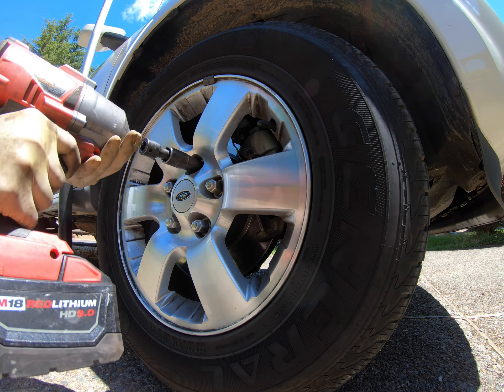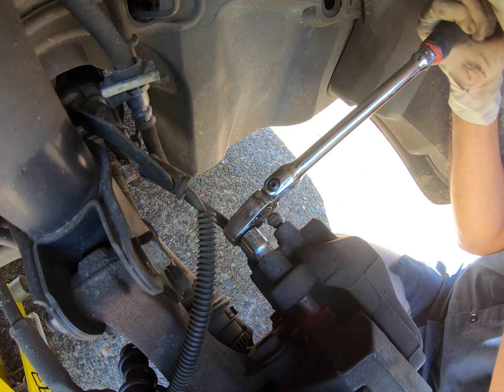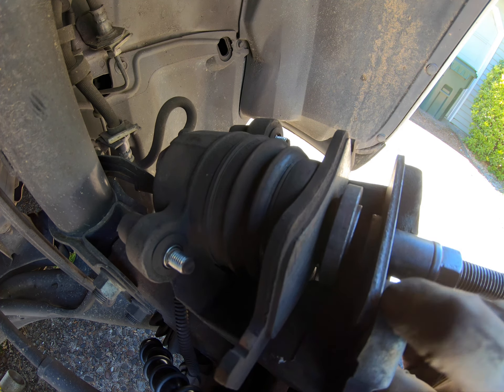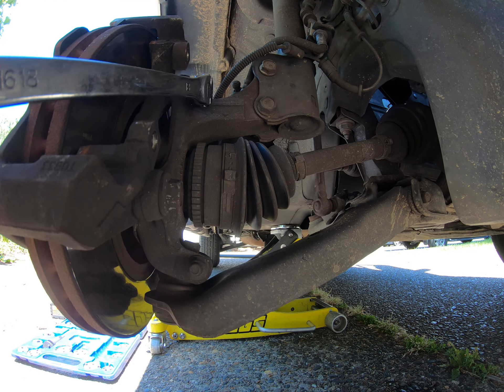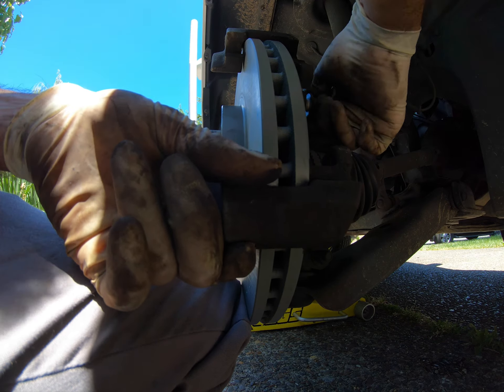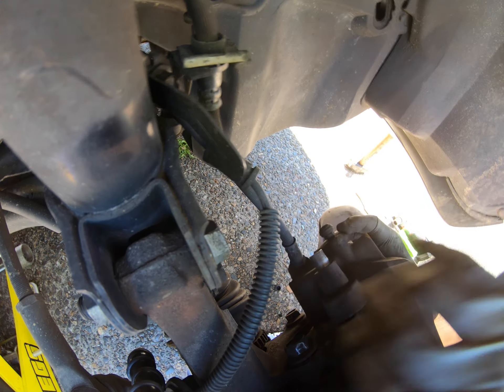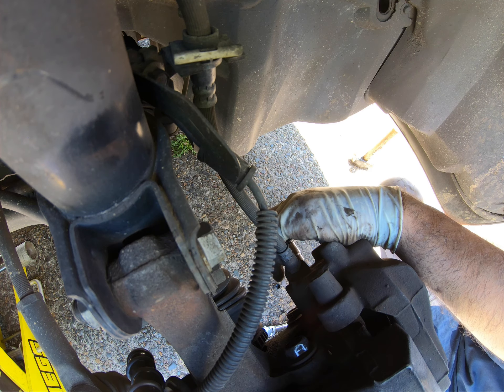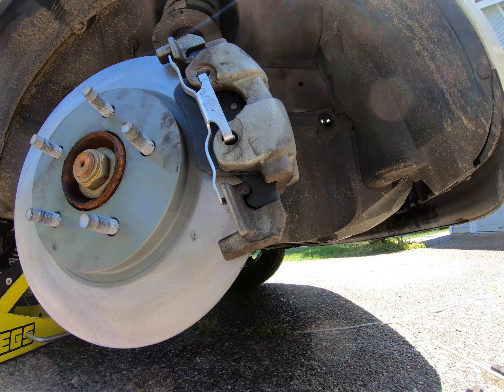2008-2012 Ford Escape Front Rotors & Brake Pads Replacement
Hello everyone! Here's a quick video showing how to replace the front pads and rotors on your Ford Escape. As always if you found this video to be helpful in any way or from please be sure to hit the like button and/or subscribe as it helps the channel grow.